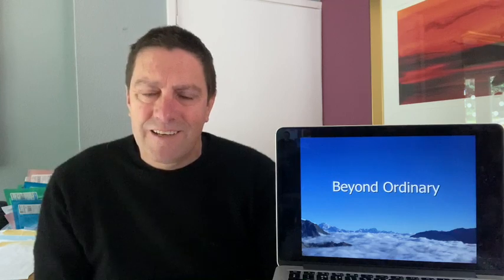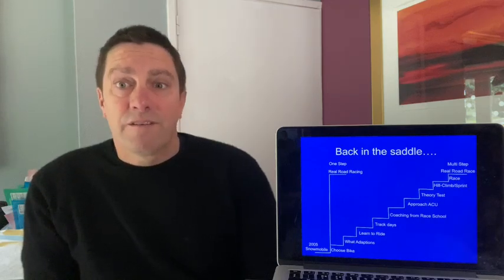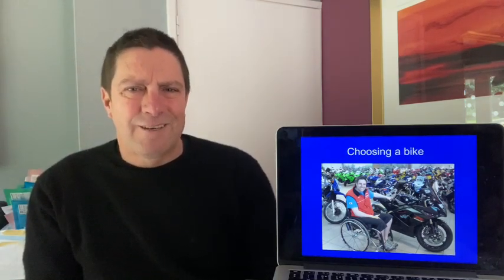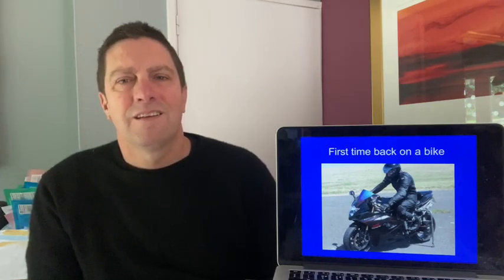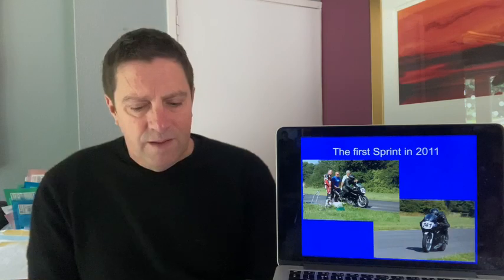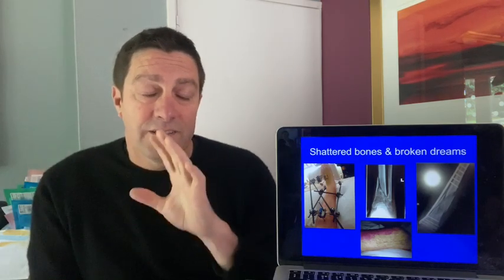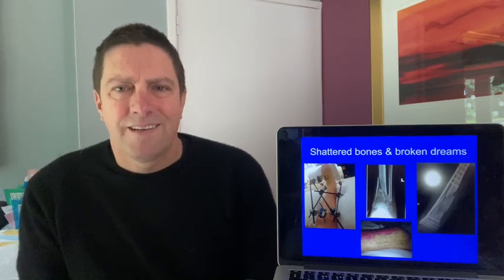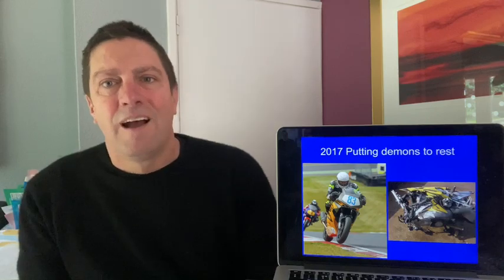Paralympian Talan Skeels-Piggins | Bouncing back from being paralysed to take on the world!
In 2003, Talan Skeels-Piggins had a 10-year plan to become a head teacher, but a motorbike accident changed him and his life forever. Here, Talan share's his story from being paralysed from the chest down to representing Great Britain in the Winter Paralympics, becoming a 600cc World Champion and a European Champion Skier